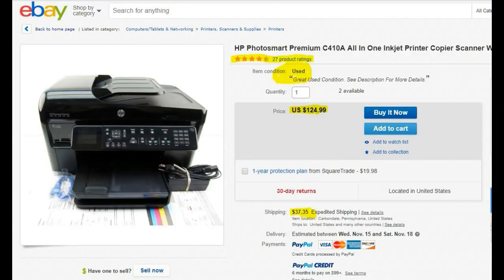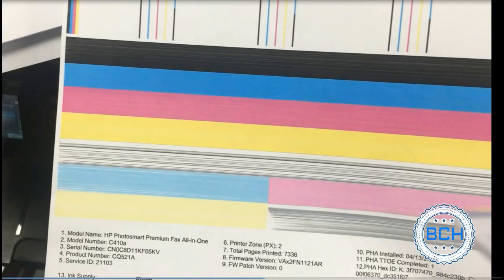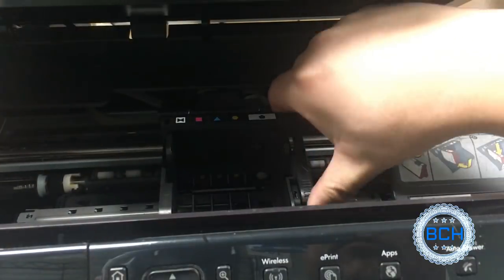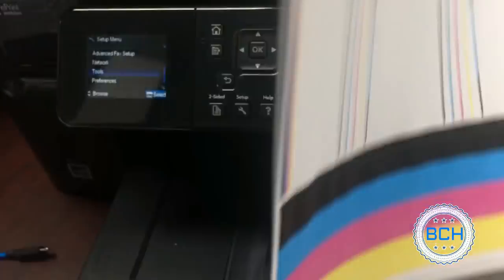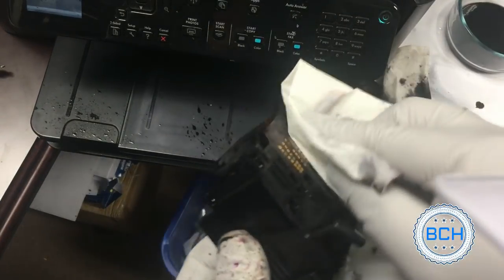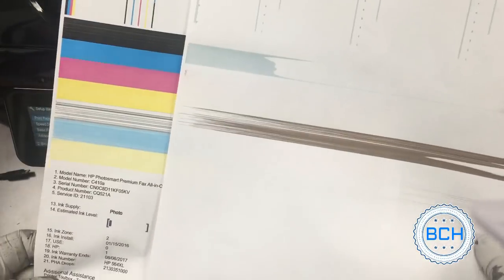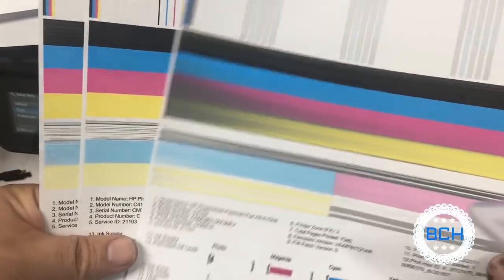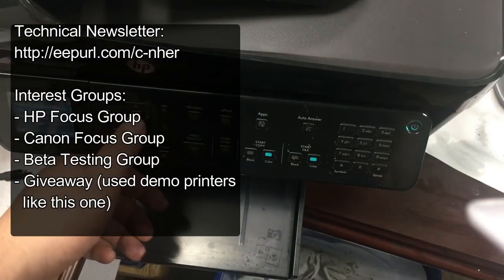3 Powerful Ways to Solve HP Clogging: Not Printing Black, Streak Marks, Missing Colors- Photosmart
We used three different methods to unclog a stubborn clog (HP Printer Troubleshooting)   All other cartridges were printing fine except the Photo Black 564 XL, which printed streak marks and missing colors. The printer model is HP PhotoSmart Premium CQ521a.

CHAPTERS:
0:00  Intro
0:36  Make a cleaning cartridge
0:53  Take out the printhead
1:07  Vacuum the printhead
1:27  High-pressure steamer